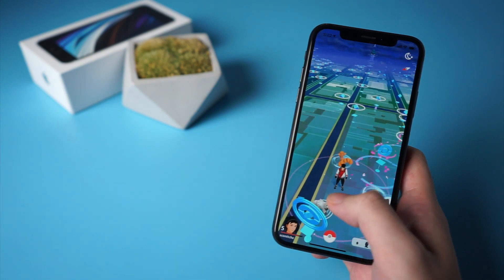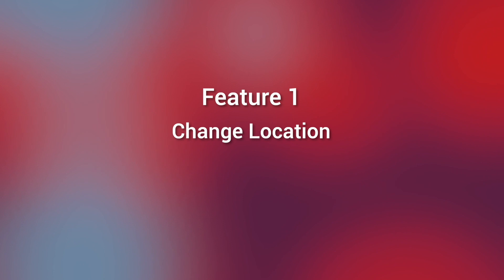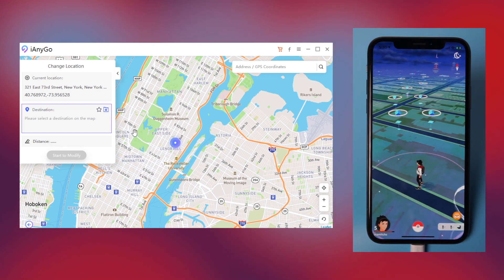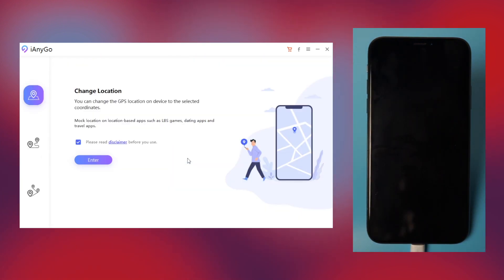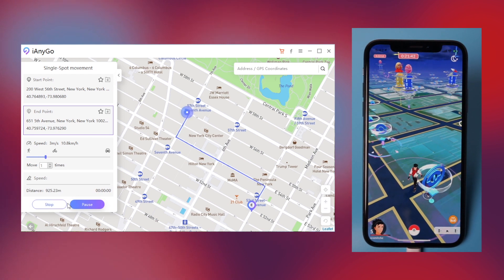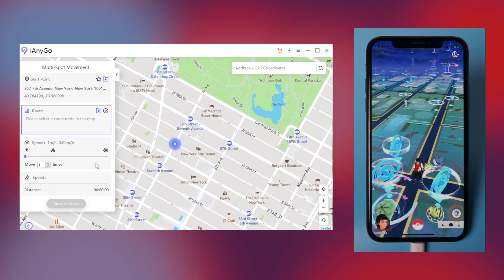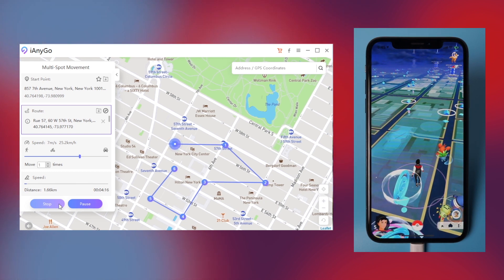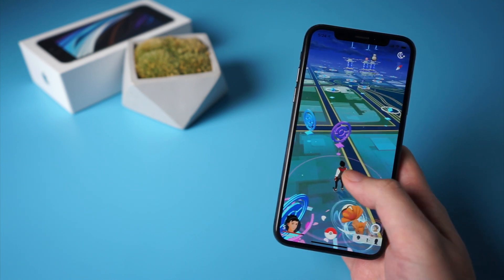iSpoofer Down Again? Fixed! Add Joystick to Pokemon Go (202010update)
But is there any tool that can help to bypass geo blocking to play Pokemon Go? Of course! In this video I’ll introduce one tool that can add joystick to Pokemon Go, it’s called iAnyGo.

Chapters:
00:00 Intro
00:35 Feature 1 – Change Location
01:39 Feature 2 – Single-Spot Movement
02:24 Feature 3 – Multi-Spot Movement
03:13 iAnyGo Promotion

⚠Important notice
1. Provide help to user change GPS locations on their iOS devices.
2. Protect your actual GPS location from being tracked by the others.

1. Please use the product within the scope allowed by the law of your country/region.
2. Users shall bear all legal responsibilities if the use of this product violates the laws of their country/region.
3. User will assume full responsibility if they use the product to play Location Based Game and the game account being banned. (Location Based Game such as Pokémon Go, Harry Potter Wizard Unite, The Walking Dead Our Word, and Jurassic World Alive extra)
4. Before downloading, installing, registering, or using this product, please consult your own legal advisor on the legality of the way you intend to use this product to avoid any legal liability.